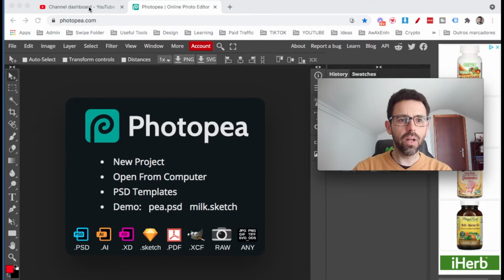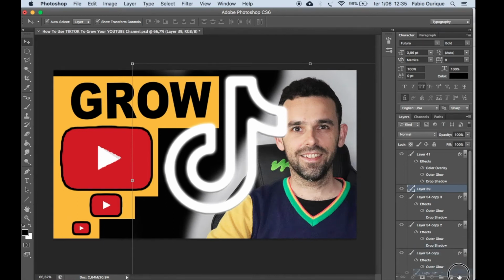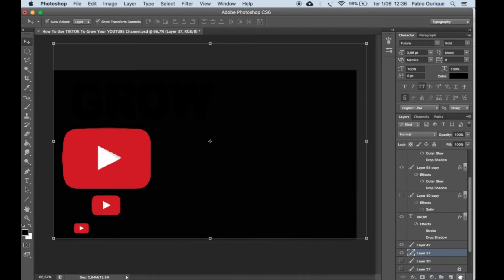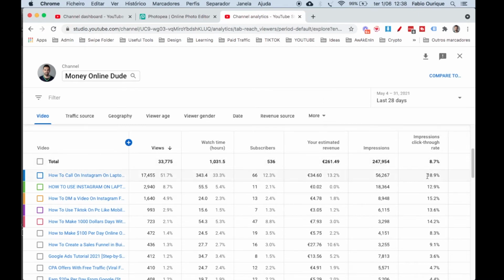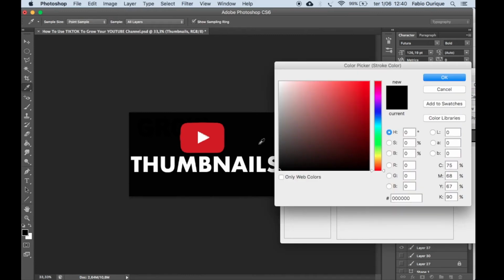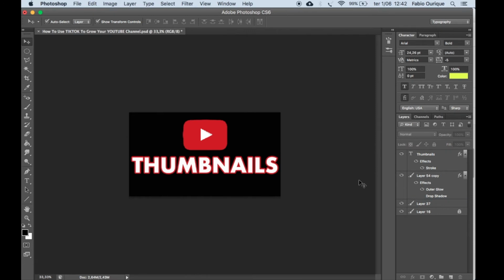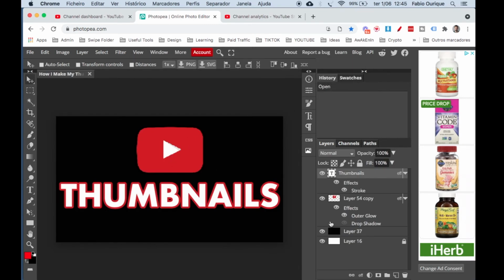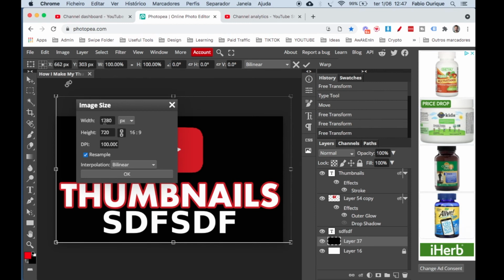How I Make My Thumbnail With Photoshop (+free photoshop alternative online)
In this video, I share how I make my thumbnail, today's thumbnail.

🔥 7 Steps That Changed My Life Forever... (free training)

I will be compensated if you click through and take action.